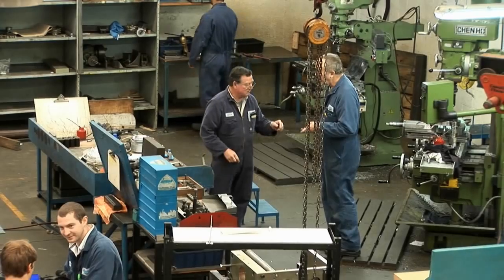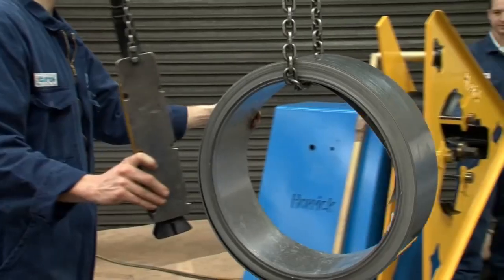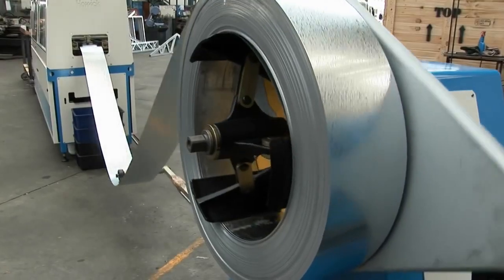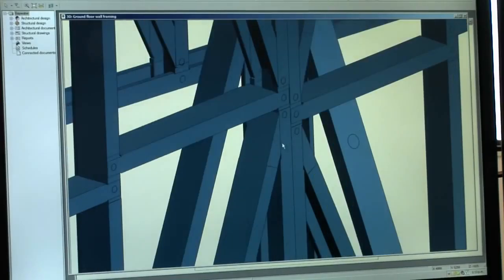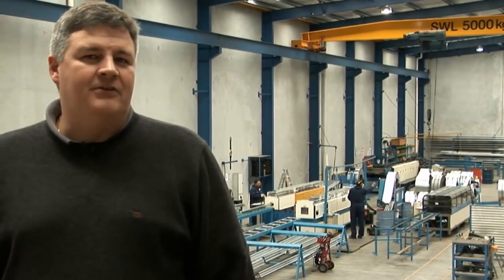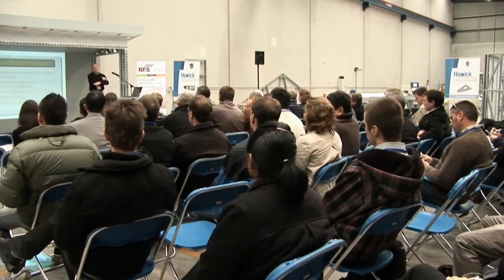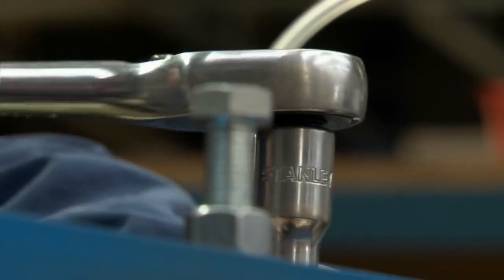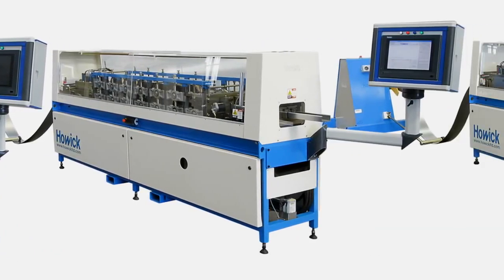Light gauge steel frame construction system from New Zealand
There is a major problem globally with the cost of housing, so the construction industry is striving for better, smarter ways of doing things. At Howick, we see ourselves as part of the solution. If we get it right, we will help create a better place for everyone.

We manufacture precision roll-forming machines and technology for light steel framing. For over 40 years we’ve been innovating in this space, creating machines that are now employed by construction businesses in 75 countries the world over. We’re proud of the formidable reputation we’ve built up over that time for performance, reliability and service.